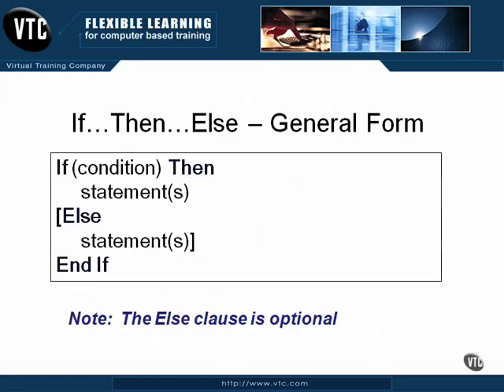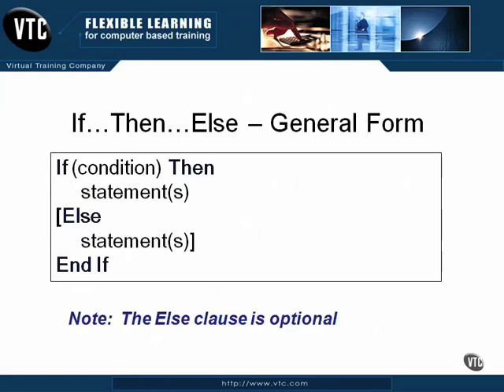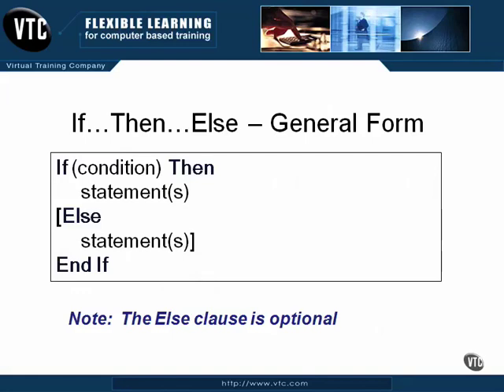10 01 If Else Statements